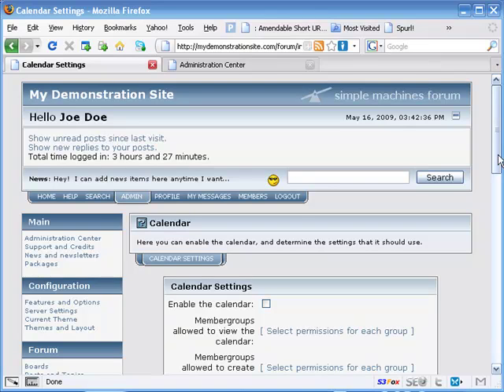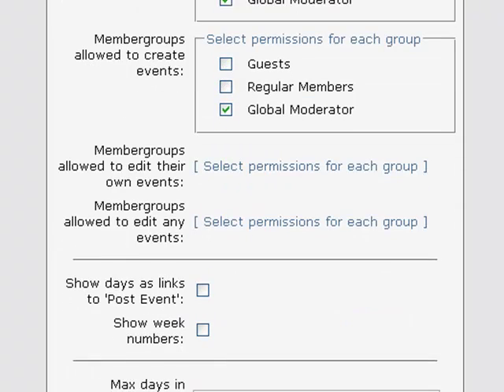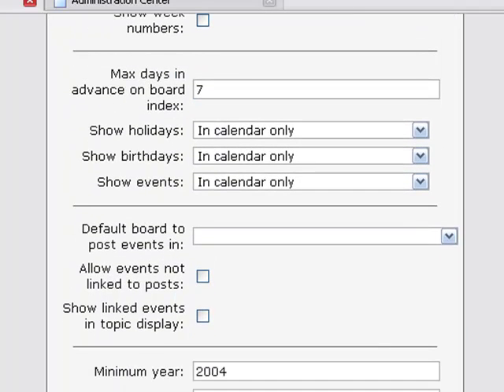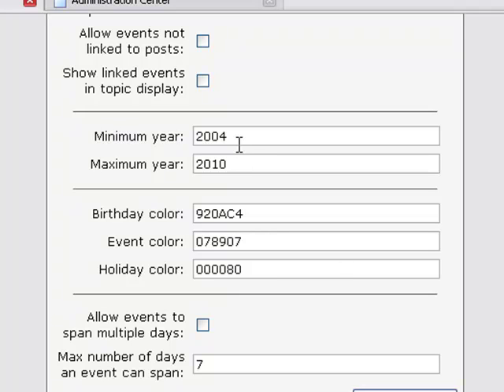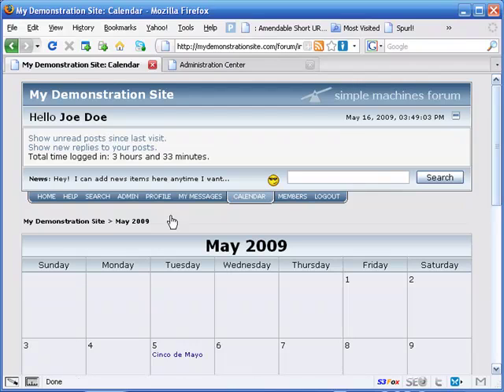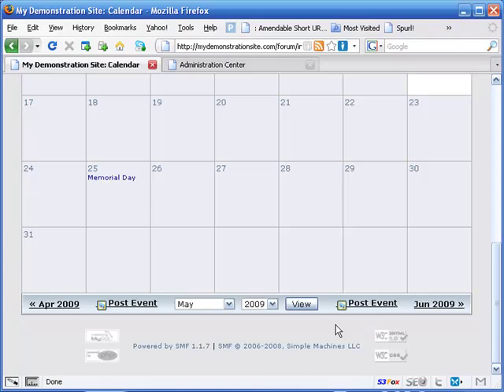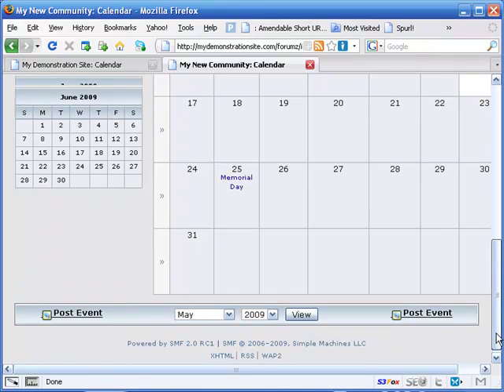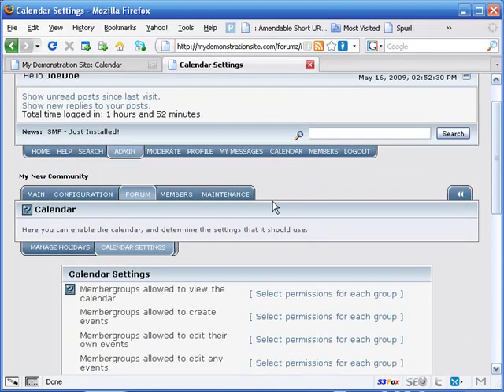290- SMF FORUM TUTORIALS = CALENDARS - #10